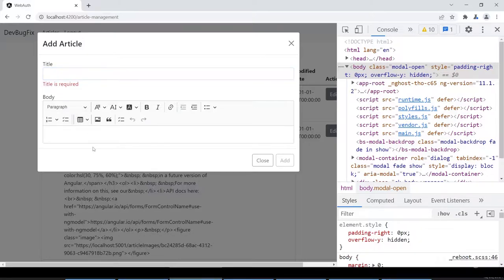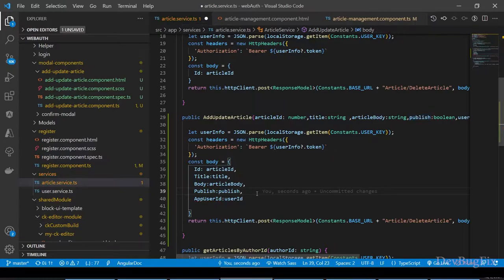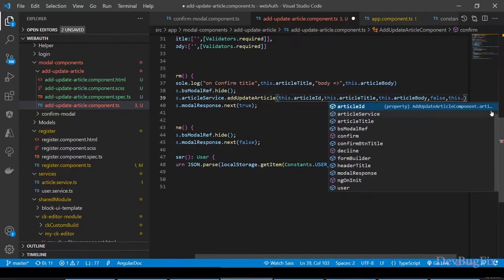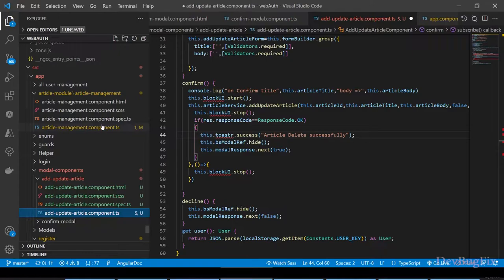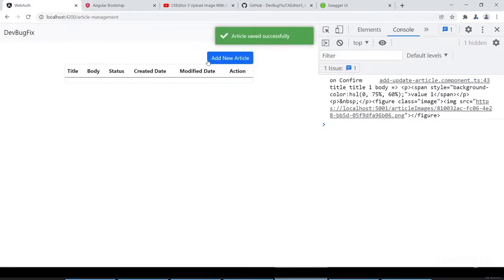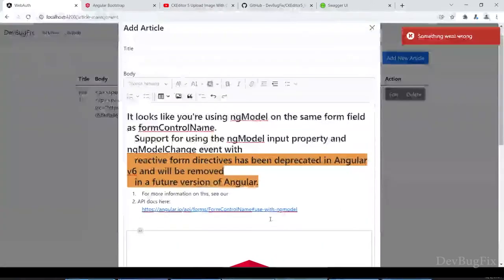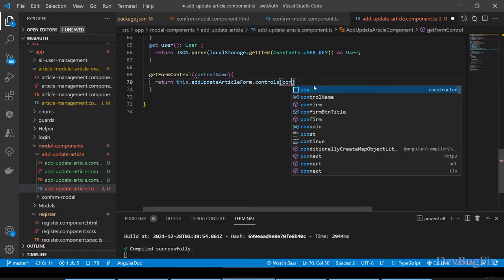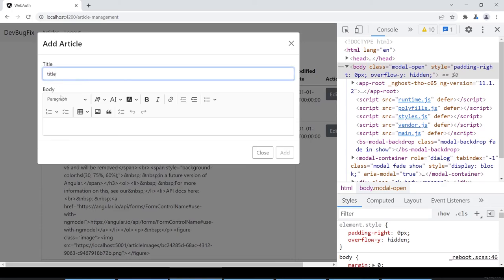Angular & ASP .NET Core 5 : How to add Article Feature | Add Article API Integration | Part 7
CK Editor 4 Simple upload implementation in ASP . NET CORE 5

     Angular 11
     Angular CLI